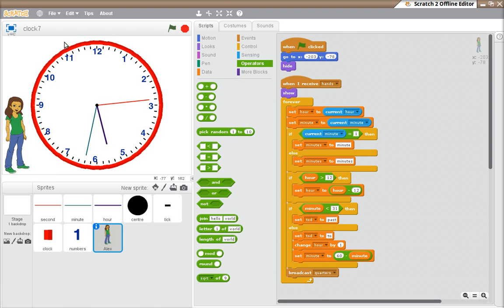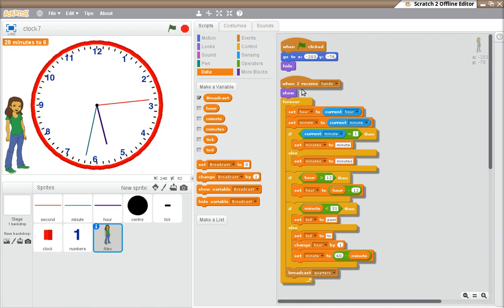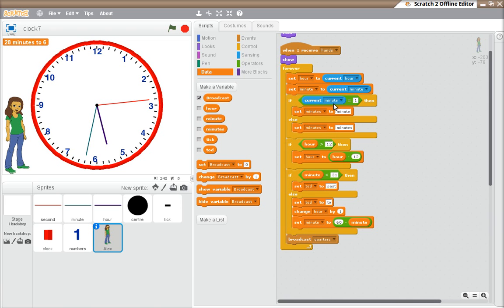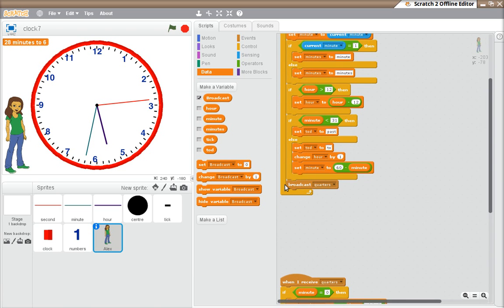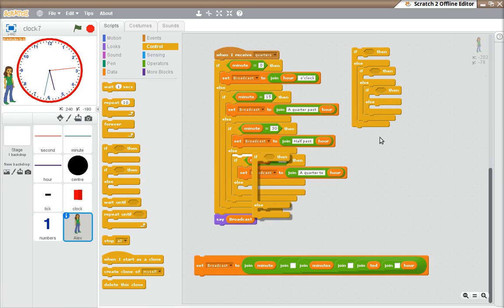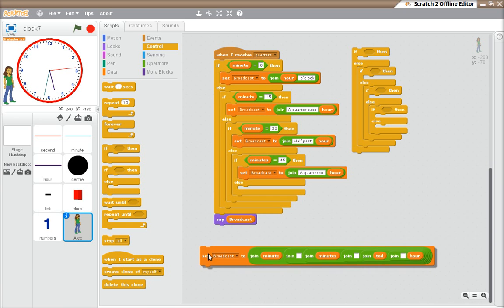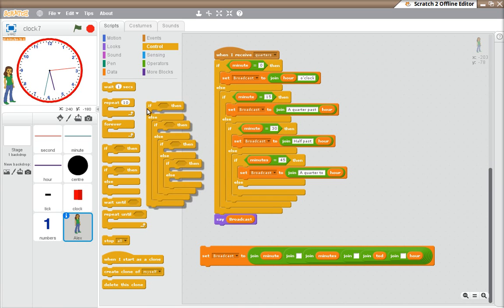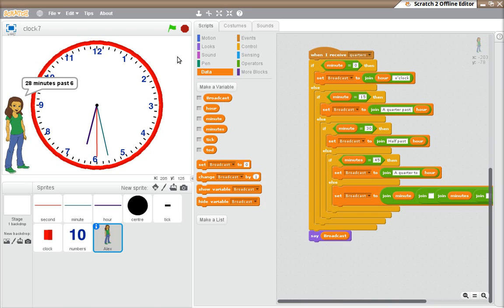Tell the Time #6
Final friendly time clock